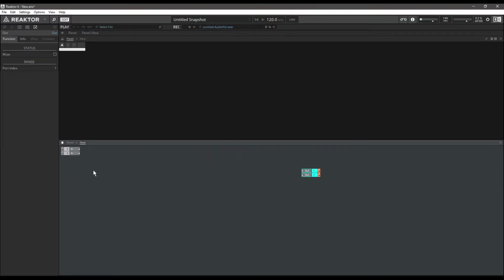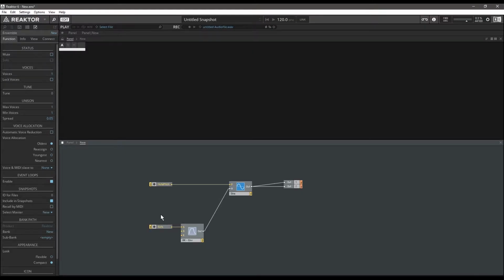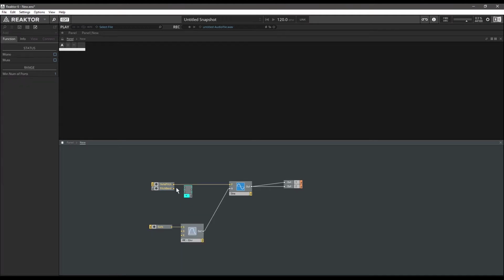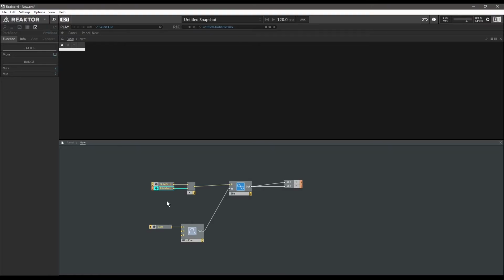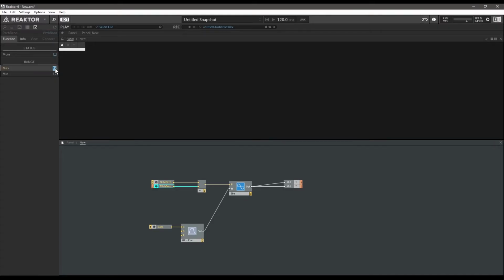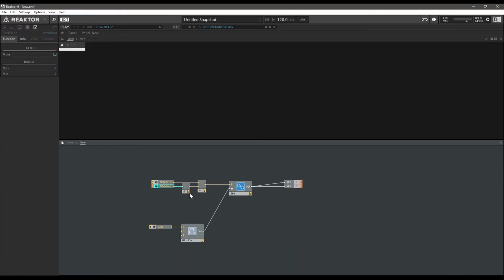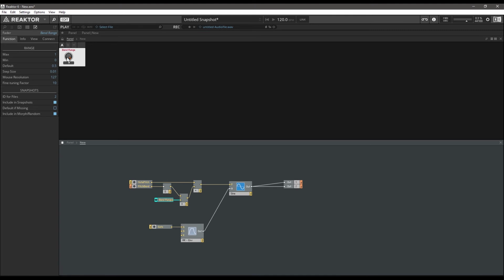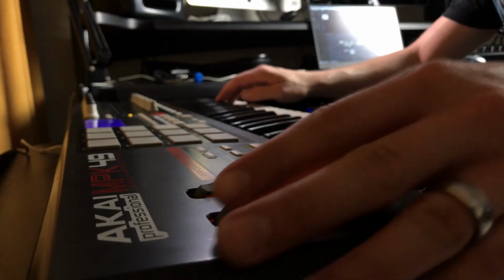Reaktor Tutorial - How to set up PITCH BEND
Adding pitch bend to your Reaktor ensembles' oscillators couldn't be easier. I show you how in this video.